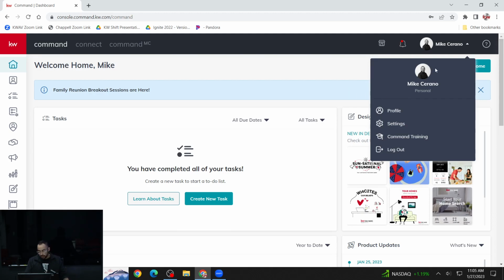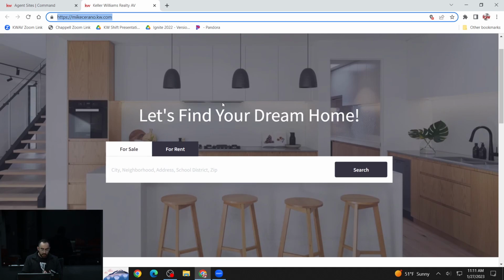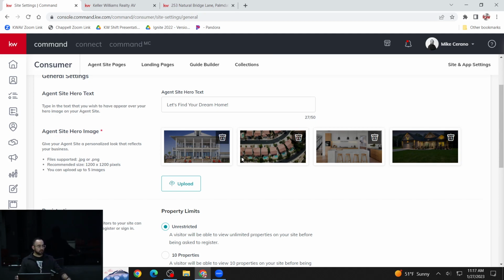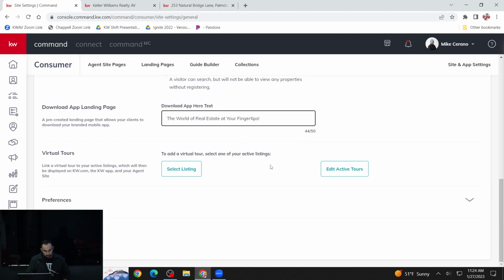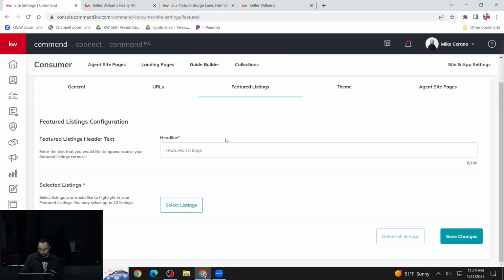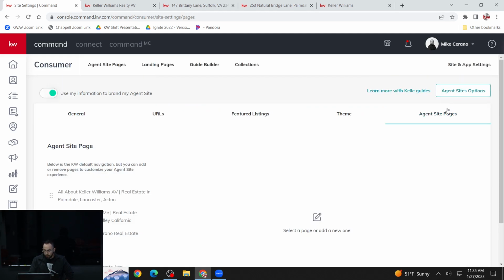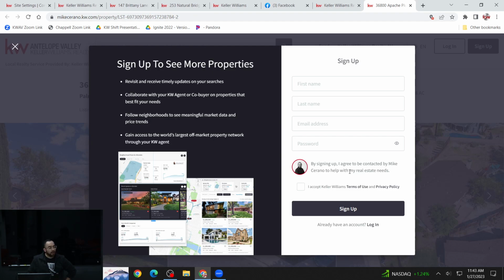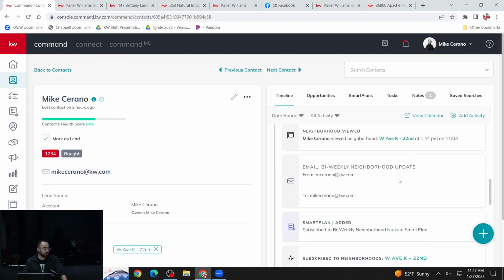How to Use and Customize your KW Agent Website